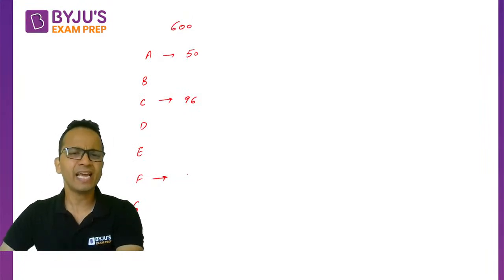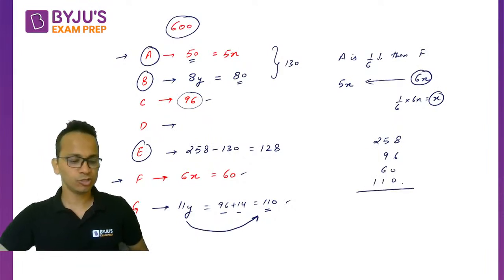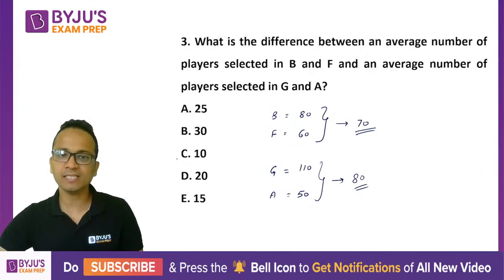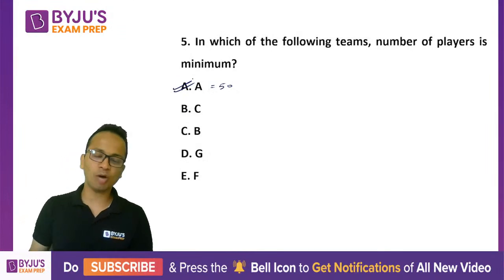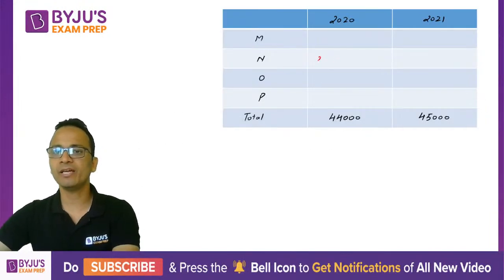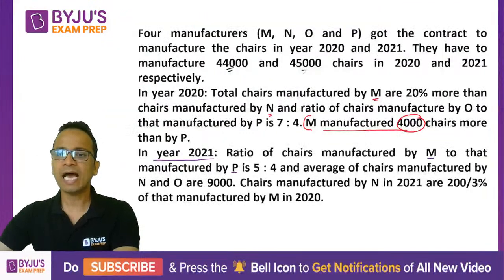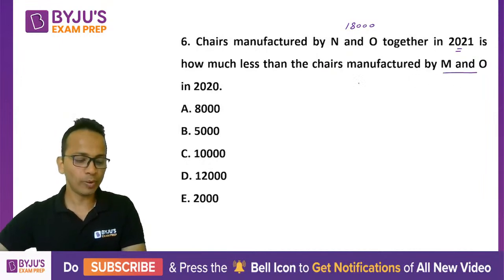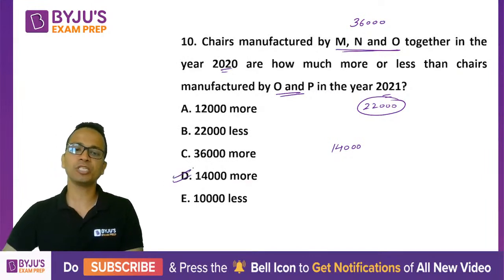MAH MBA CET Crash Course | Charts for CET MBA 2022 | Part 2 | Data Interpretation | BYJU'S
➤ Detailed CAT 2022 Question Paper Discussion Only a few Days are left for the MAH CET MBA 2022 Exam. BYJU’S Exam Prep is bringing up a special 50 Days CET MBA 2022 Crash Course. The series will aim at clearing your concepts on difficult topics and preparing you for the MBA CET 2022 Exam. Watch this session on MAH MBA CET Crash Course 2022 to secure 99%ile and know the best practices to follow to crack MAHCET MBA 2022 Exam.

MAH CET Quantitative Aptitude is an important section of the MAH CET 2022 Exam. Data Interpretation comes under Quantitative Aptitude section. Often some candidates find it difficult to score good marks in the Quantitative Aptitude section. In this session, get to know about important rules to ace the Quantitative Aptitude section  for the CET MBA exam.

Catch BYJU'S Exam Prep expert Gourav Gupta as he discusses the important rules and conditions that are needed to ace Charts in MAH CET MBA 2022 exam. Sir would also share practice questions where he would clear doubts and help aspirants get instant results. Boost your MAHCET Preparation with this session.